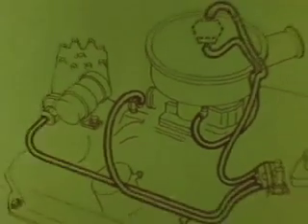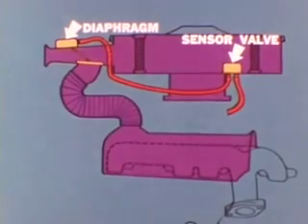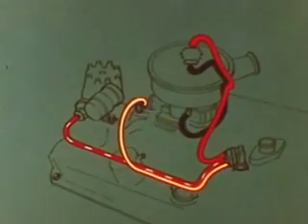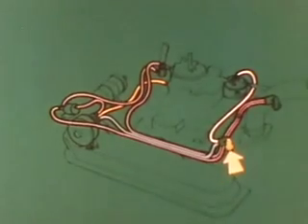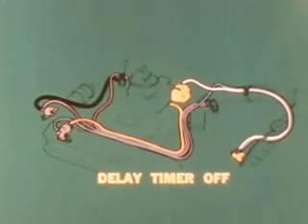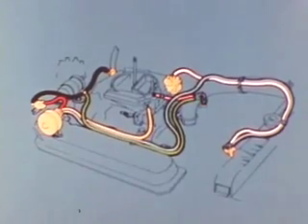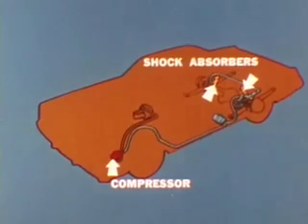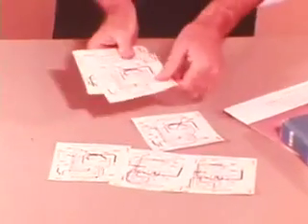Chrysler Master Tech - 1975, Volume 75-9 Understanding Vacuum Systems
MTSC - 1975, Volume 75-9 Understanding Vacuum Systems